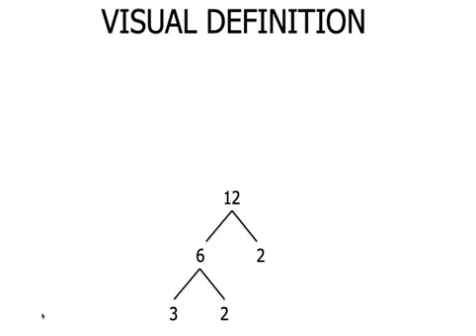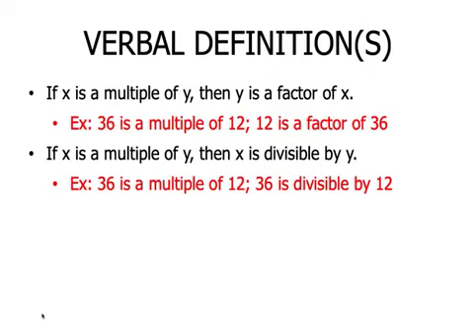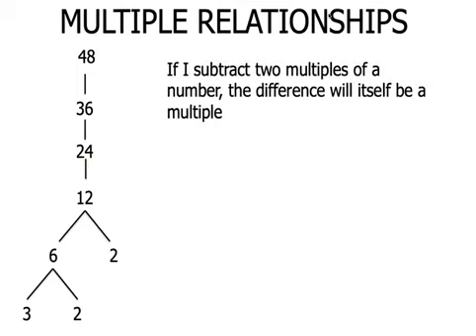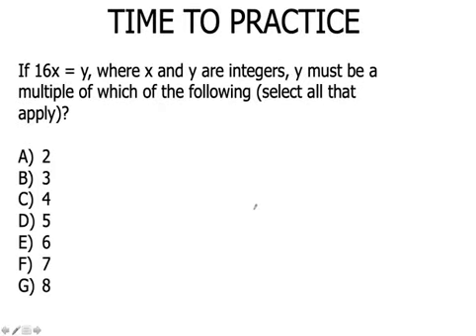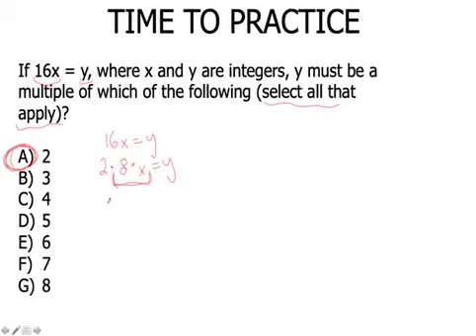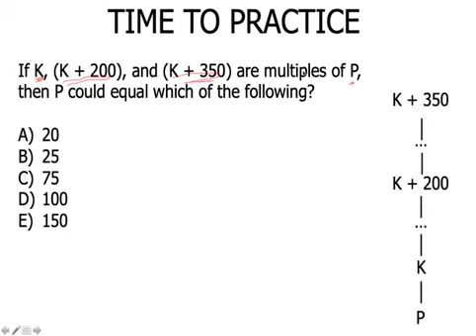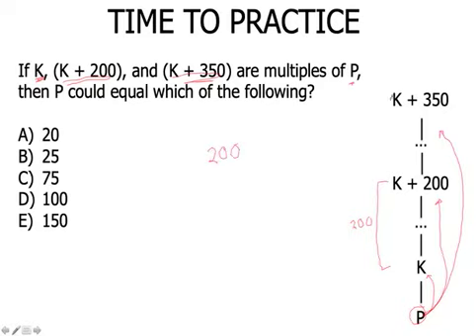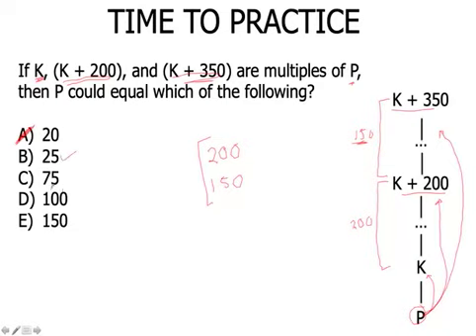GRE Math Full Course | Chapter 4-3 Multiples | GRE Quant Preparation 2025 | GRE Exam | GRE Practice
Welcome to Chapter 4, Video 3: Multiples of our GRE Math Full Course series!
In this session, we dive deep into the concept of multiples, an essential topic for mastering the GRE Quantitative section.

👉 In this video, you will learn:

What multiples are and how they work

How to identify multiples quickly during the exam

Solving GRE-style questions related to multiples

Time-saving tips and tricks for GRE math problems

📚 Who should watch this video:

Students preparing for GRE 2025 and beyond

Beginners and advanced GRE aspirants

Anyone aiming to strengthen their GRE Quant foundations

✨ Follow this complete series to master the GRE Math syllabus step-by-step and boost your Quantitative score!